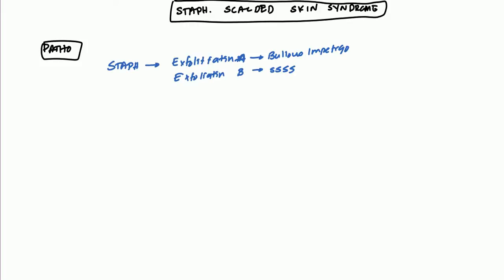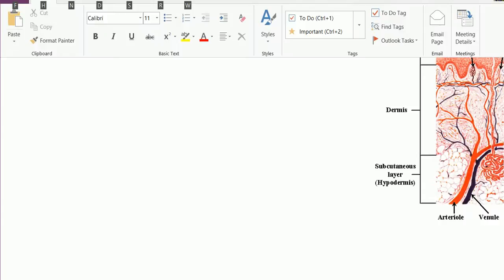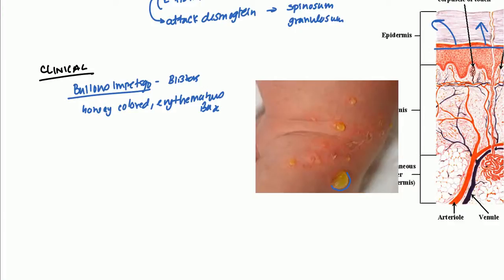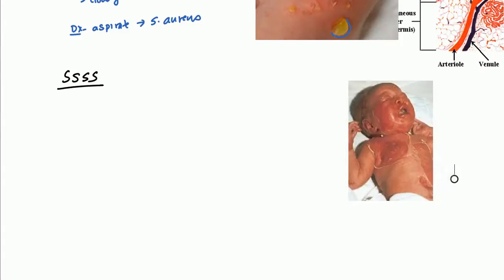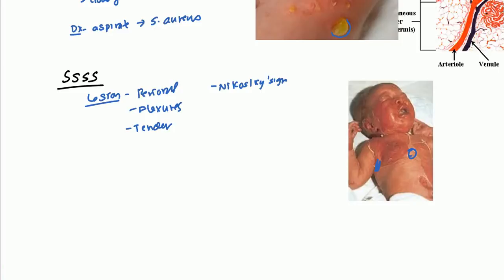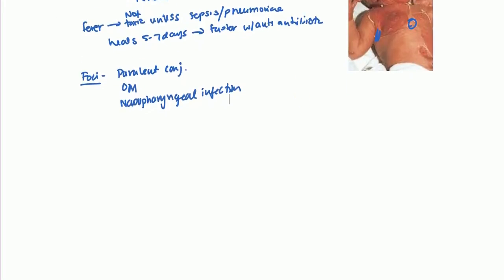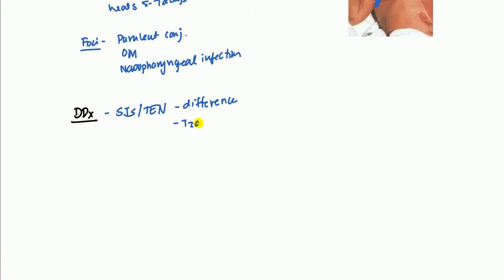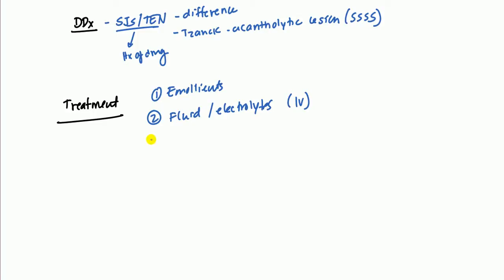Staphylococcal Scalded Skin Syndrome (SSSS) and Bullous Impetigo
Staphyloccocal Scalded Skin Syndrome is caused by Staph infection. Staph bacteria releases two types of toxin Exfoliatin A and Exfoliatin B. Exfolitan A causes more localized infection known as bullous impetigo. Exfolitan B causes the Staphylococcal Scalded Skin Syndrome. It specifically attack desmoglein 1, which is responsible to maintain integrity between spinosum and granulosum.

CLINICALLY there are some specific findings for bullous impetigo is yellow with an erythematous base. This lesion can also be caused by strep pyogenes. Primarily found in exposed areas and orifices. When it ruptures it leaves a red base behind and before rupture they become cloudy vesicle or bulla.

Diagnosis of Bullous Impetigo are from characteritsic lesions however you may aspirate and look for Staphylococcal aureus bacteria.

In Staphylococcal Scalded Skin Syndrome the lesions is profuse and throughout the whole body. Primarily in peri-oral areas and flexures. The lesions are tender and nikolsky's sign positive and the skin would come off. There is a fever present however, they don't look toxic. unless there is a secondary sepsis and pneumonia. Heals within 5-7 days and fast if anti-biotics are given. There is a foci of bacteria residing and it is releasing toxins. It may be in the eye causing purulent conjunctivitis, otitis media, and Nasopharyngeal Infection. Important differential diagnosis such as Steven Johnson Syndrome. but Scalded Skin Syndrome occurs in younger ages. Tzanck Smear so acantholytic lesions and Steven Johnson Syndrome has history of Drug ingestion.

Treatment of Scalded Skin Syndrome is to give emolients and keep skin wet. Fluids do need to be provided as needed (IV).
Eradicate the Staph aureus by giving anti-biotics. Dressings to protect from other infections.

Mortality is around 2% in pediatric population, and 10% in adult population.